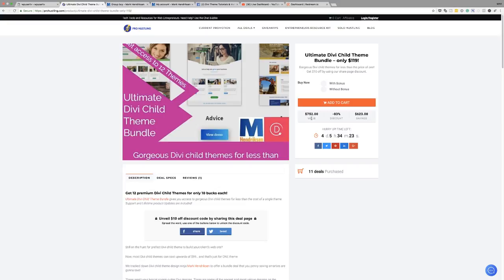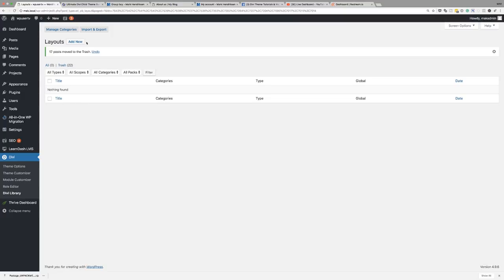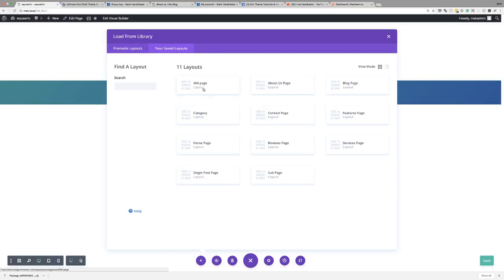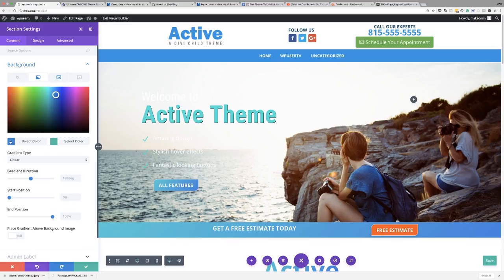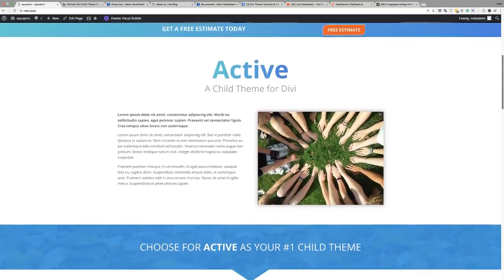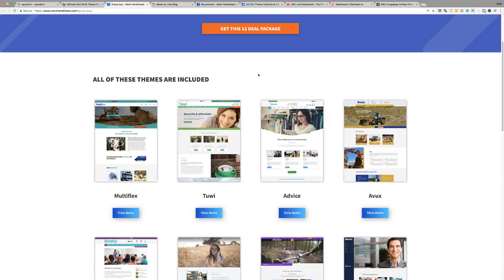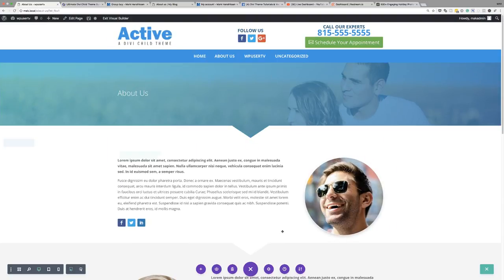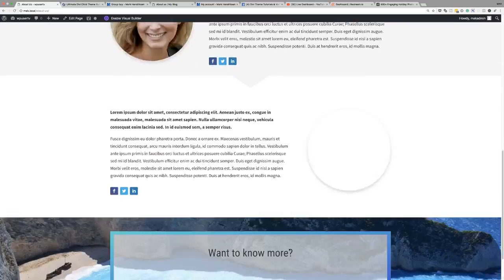How to setup a child theme